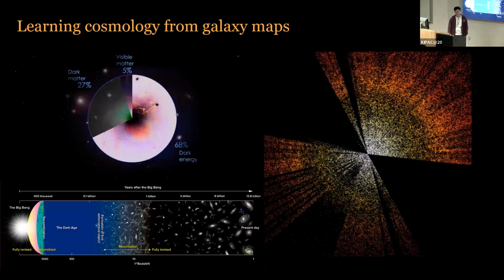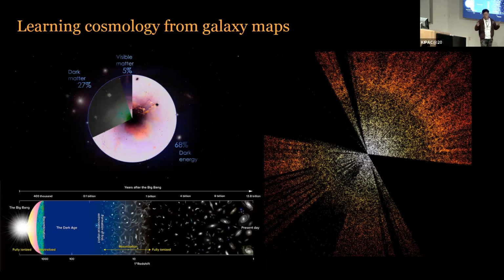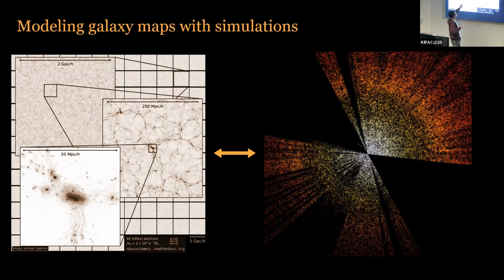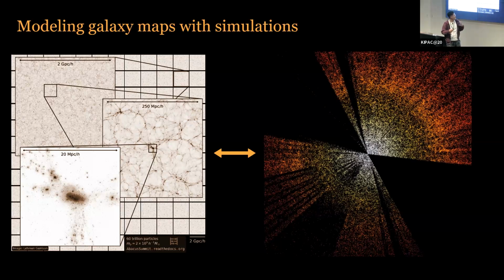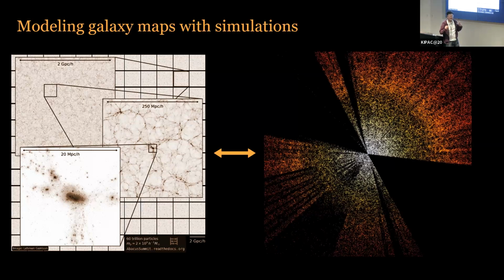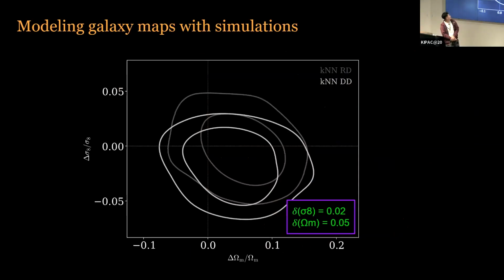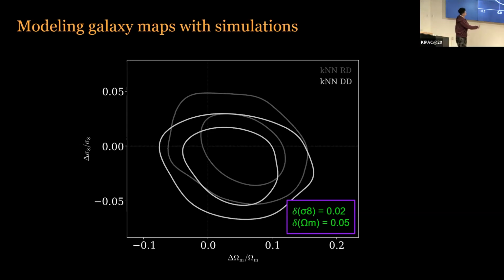KIPAC@20: Learning real physics with fake universes (Sandy Yuan)